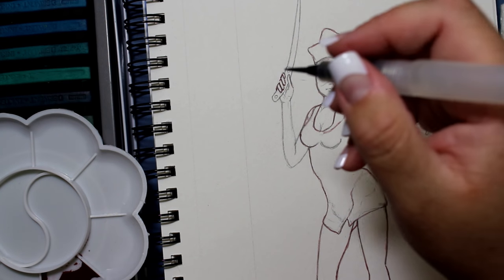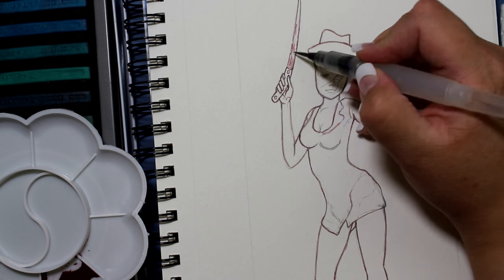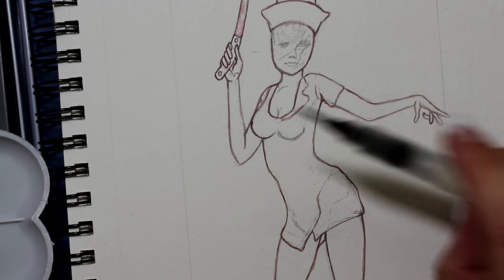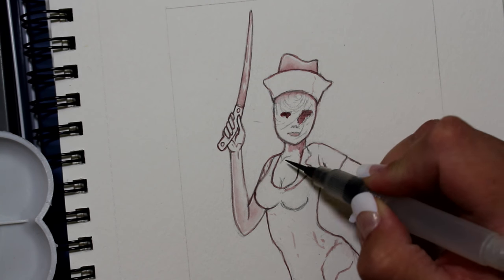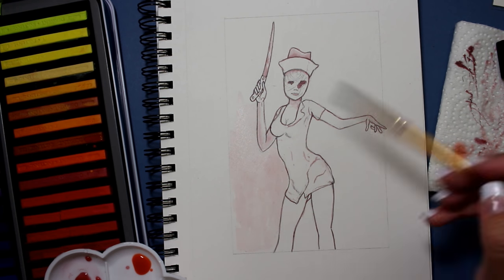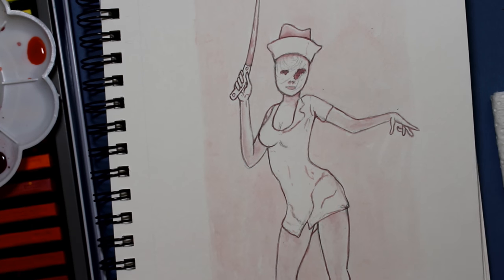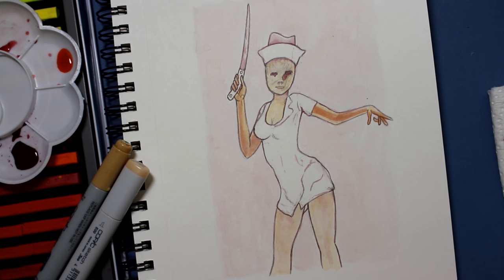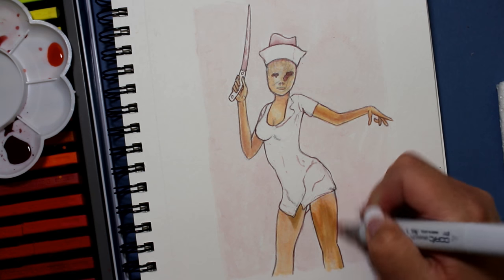HORROR COLLABORATION - Copic and Watercolor Painting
Horror Movie Inspired Challenge is a YouTube Collaboration where artists join together to create projects inspired by Their favorite Horror Movie. Hosted by Faith Alafonso Of Abstract Possibilities.

FREQUENTLY USED SUPPLIES:
140lb Strathmore watercolor paper
Koi watercolors
Derwent Inktense Blocks (72)
Copics (general link)
Copic Multi Liners
Uniball white pigment pen
Canson Mixed Media Art Boards
Canson Watercolor Art Boards
Posca Pens
Faber Castell Pitt Pens
Pentel Pocket Brush
Prismacolors (72)
Sakura Water Brush
Caran D'Ache Gouache
Letrast Aqua Markers
Tanned Toned Sketchbook

Various brushes
FREQUENTLY USED EQUIPMENT:
Canon Rebel T5i
Umbrella lights from Cowboy Studio
Neewer LED Macro Ring Light FC 100
Huion GT-185
Huion Light Pad